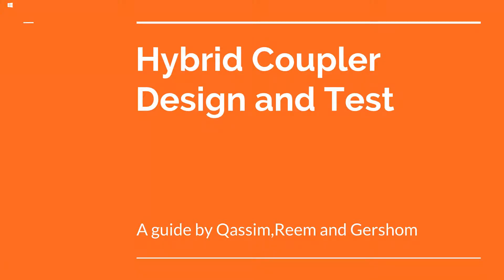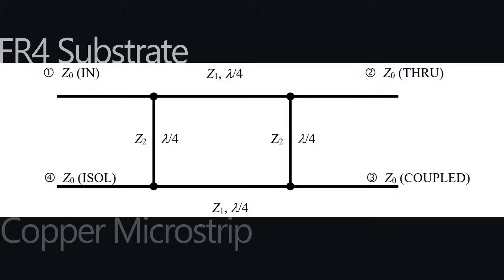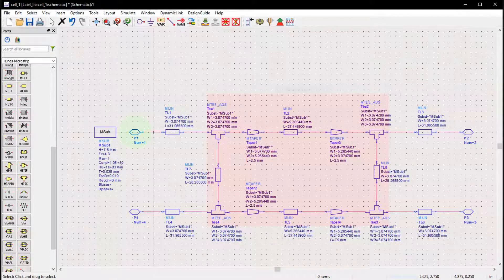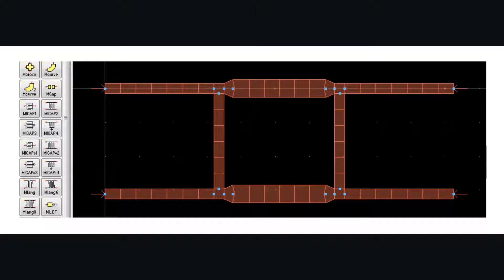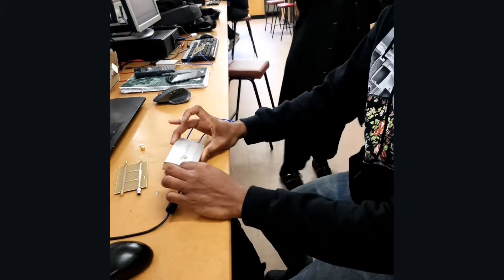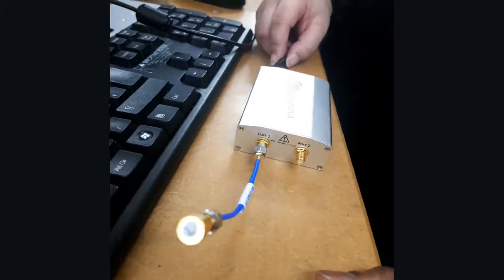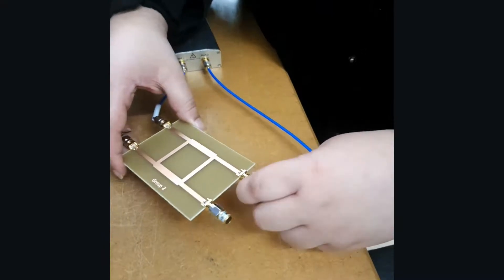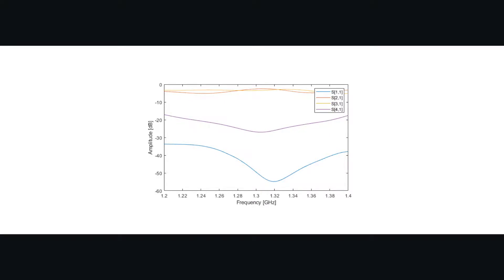HF Circuits Lab: Branch line Hybrid Coupler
The 4th Lab done in High Frequency Circuits Module offered at Heriot-Watt University.